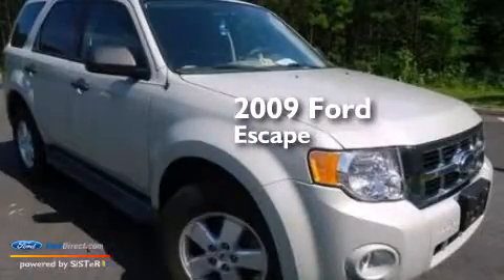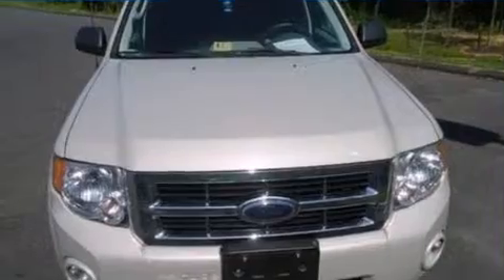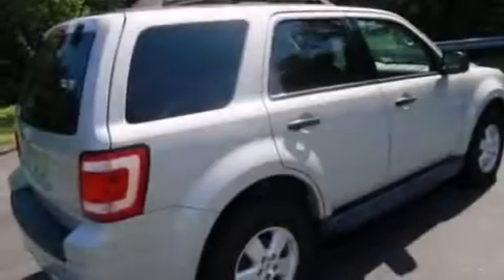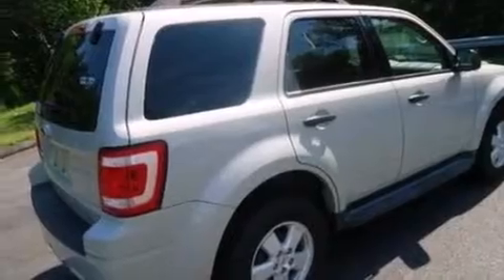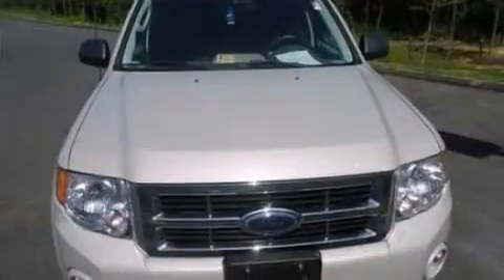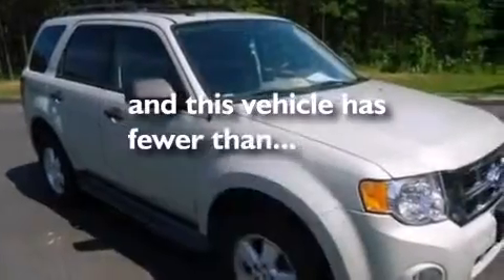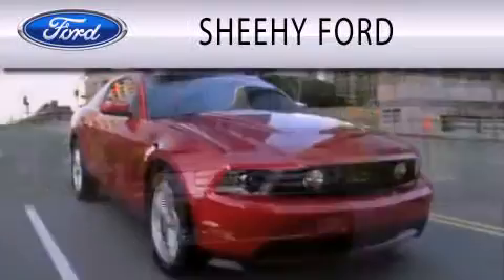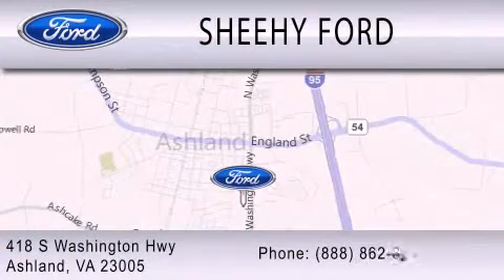2009 FORD ESCAPE Ashland VA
We have been honored to serve the Ashland VA area , we promise that your experience at our dealership will exceed your expectations ! Year : 2009 Make : FORD Model : ESCAPE Engine : 2.5L I4 16V MPFI DOHC Trans . Ashland , VA 23005